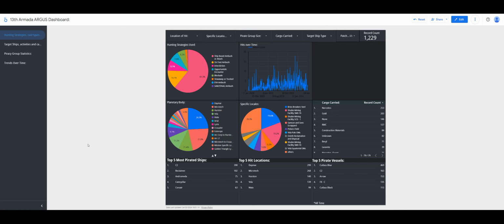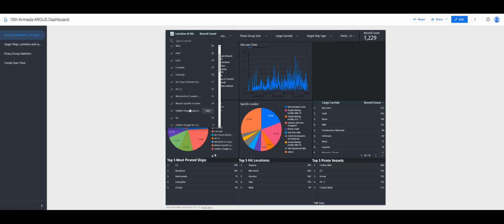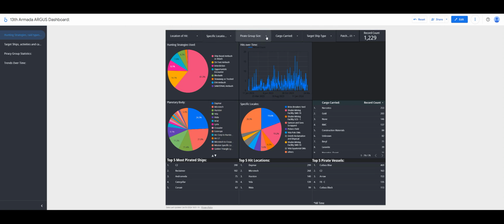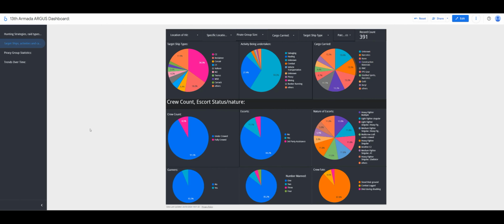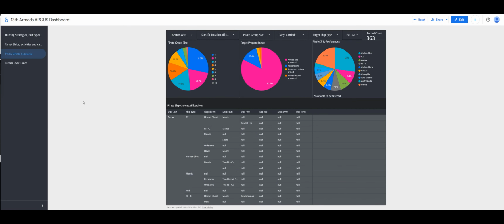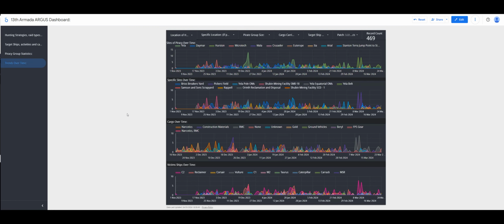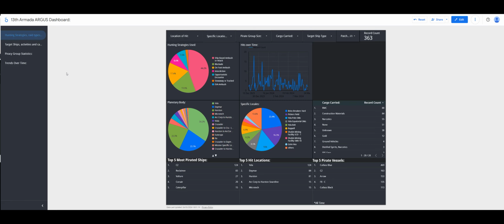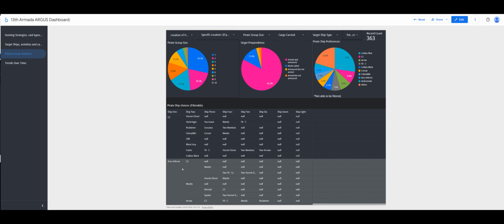ARGUS Counter Piracy Dashboard - Your new best friend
A short video outlining how to use our ARGUS Counter Piracy Dashboard.